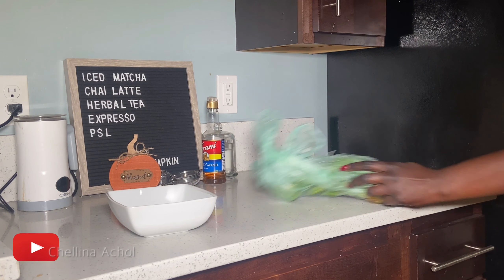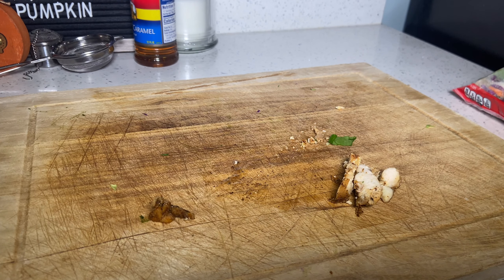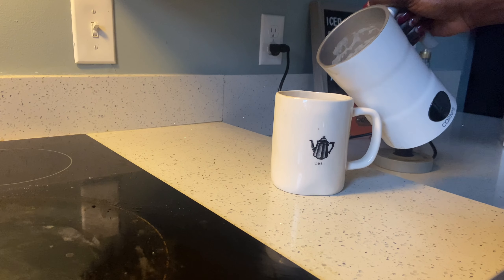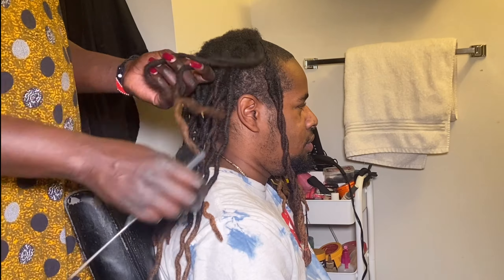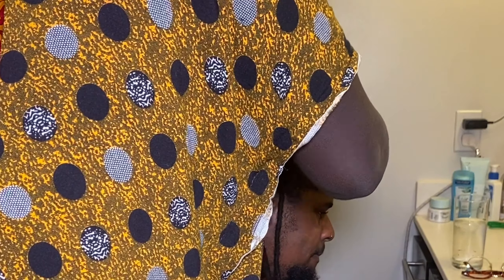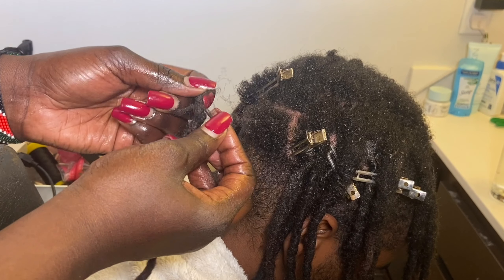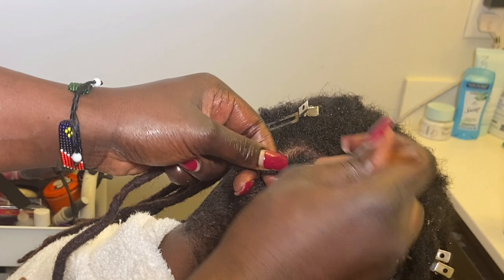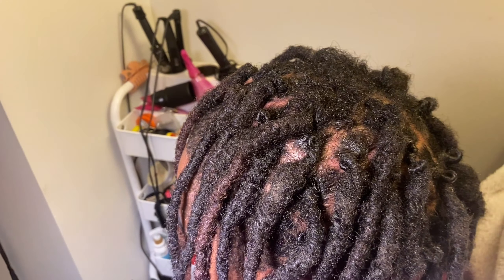Loc Extension tutorial (Very Detailed ) + Homemade Lattes + Trendy Chopped Salad | VLOGMAS 2022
Loc Extension tutorial (crotchet method) + Homemade Lattes + Trendy Chopped Salad | VLOGMAS 2022

Sorry I've been MIA during Vlogmas! The end of the semester got the best of me. On today's Vlogamas I show you a day in the life of an At Home Hairstylist. How to make a matcha at home with an eletric frother from Amazon. Also my very affordable chopped salad reciepe, this asian seasme salad is heavenly, you'll love this salad as well. Lastly, a how to tutorial on loc extensions. These DIY loc extension made easy and very detailed.

Chellina Achol

SPECS!
Filmed on iPhone 11
Edited with VLLO on Ipad Pro 2021